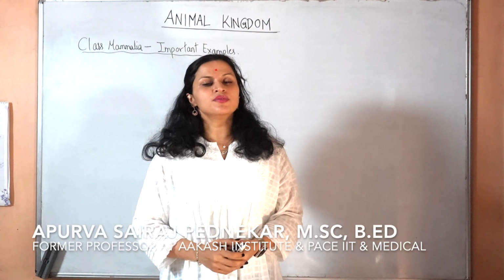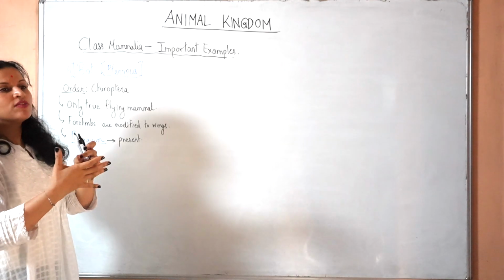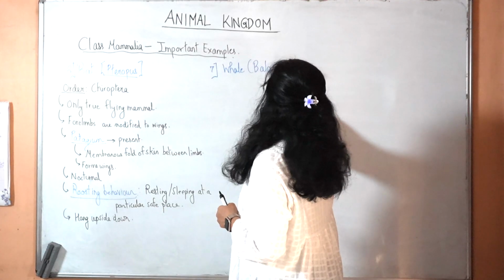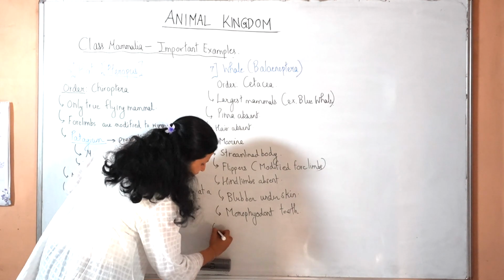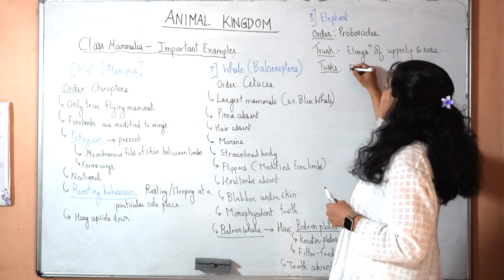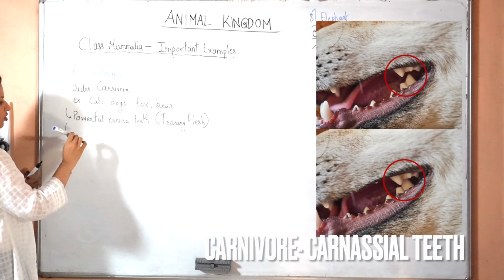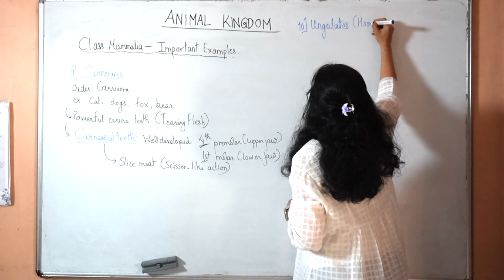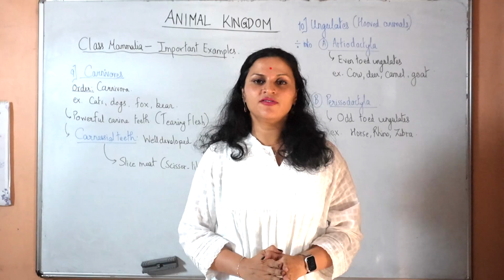Class Mammalia: Important Examples - 2 | Phylum Chordata | Animal Kingdom | NEET | Part: 73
In this lecture, we continue important examples of Class Mammalia, covering Bat, Whale, Elephant, Carnivora, and Ungulates, along with their flight adaptations, aquatic adaptations, dentition specializations, and hoofed mammal classification—important topics for NEET Biology and NCERT Class 11 Zoology.

Key concepts covered in this lecture:
Order Chiroptera (Bat – Pteropus)
Only true flying mammal
Wings formed by patagium (membranous skin folds)
Nocturnal habit
Shows roosting behaviour (hangs upside down)
Order Cetacea (Whale)
Largest mammals (Blue whale largest)
Pinna absent, hair absent
Streamlined body (aquatic adaptation)
Forelimbs modified into flippers
Presence of blubber
Baleen plates (keratin) for filter feeding (baleen whales)
Monophyodont dentition
Order Proboscidea (Elephant)
Trunk = elongated upper lip + nose
Tusks = modified incisors
Asian elephant: tusks mainly in males
African elephant: tusks in both sexes
Order Carnivora
Examples: cat, dog, tiger, lion, fox, bear
Presence of powerful canines
Carnassial teeth (4th upper premolar + 1st lower molar)
Adapted for flesh slicing
Ungulates (Hoofed mammals)
Divided into:
Artiodactyla (even-toed)
Examples: cow, camel, deer, goat
Perissodactyla (odd-toed)
Examples: horse, zebra, rhinoceros

IMPORTANT TIMESTAMPS
00:13 – Bat (Chiroptera & patagium)
01:28 – Whale (Cetacea adaptations & baleen plates)
02:36 – Elephant (Proboscidea features)
03:16 – Carnivora & carnassial teeth
04:24 – Ungulates: Artiodactyla vs Perissodactyla